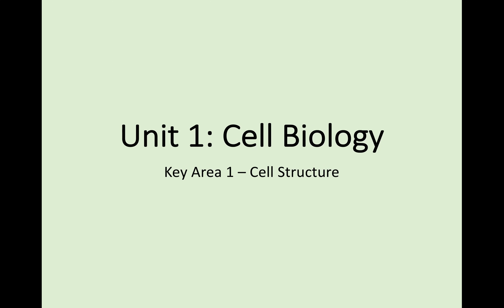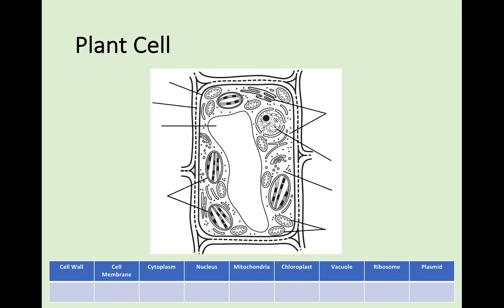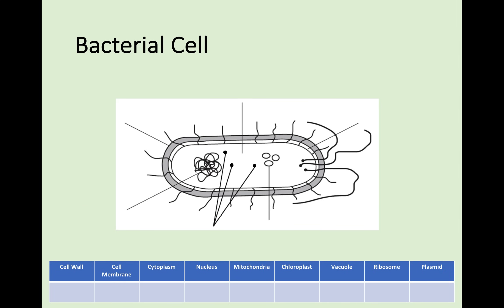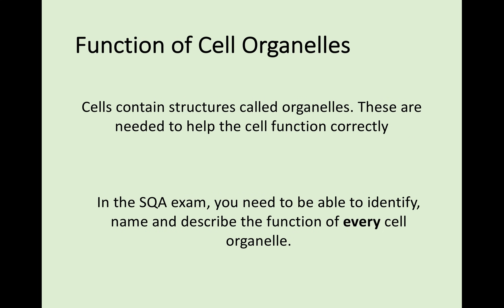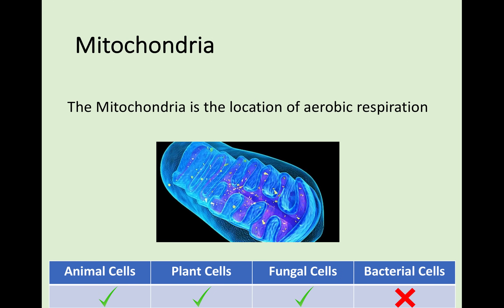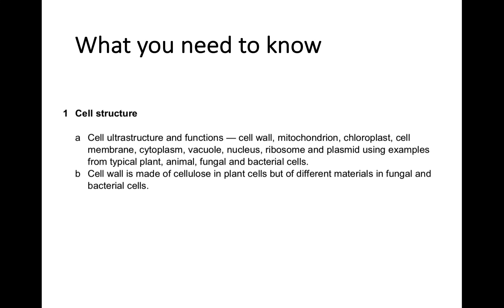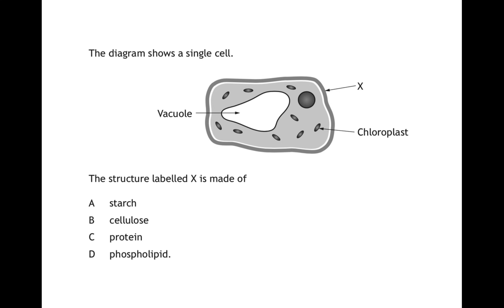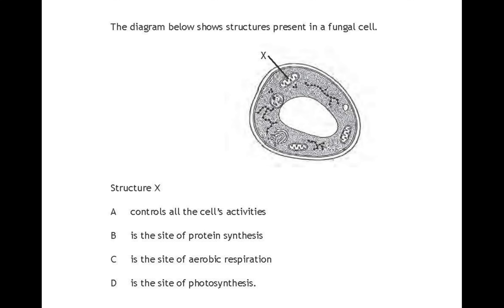N5 Biology - 1.1 Cell Structure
Recording of National 5 Biology Unit 1, Key Area 1 Cell Structure. Use the information to take notes on the structure of animal, plant, bacterial and fungal cells. You will need to remember the function of each cell organelle and compare the four types of cell.